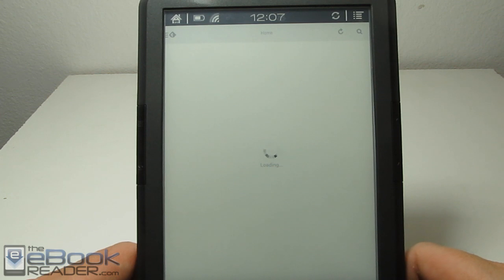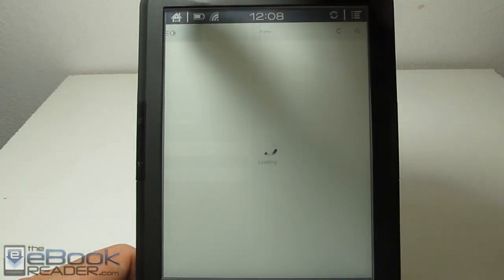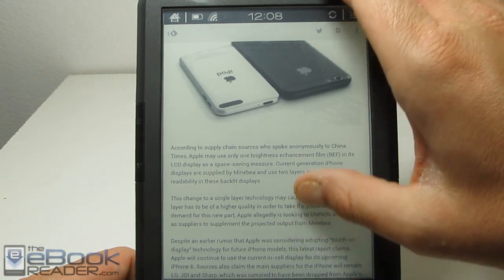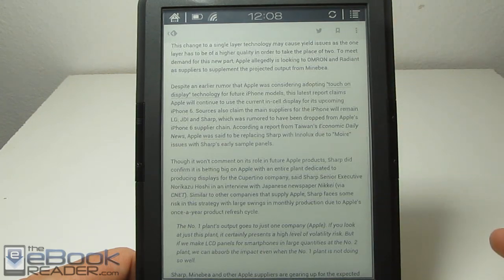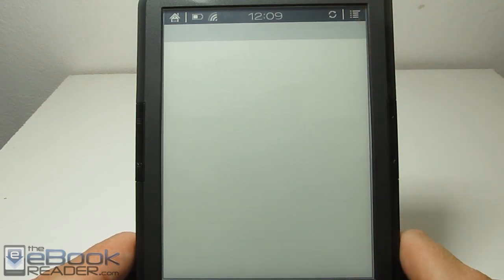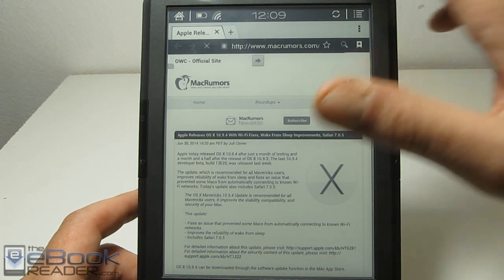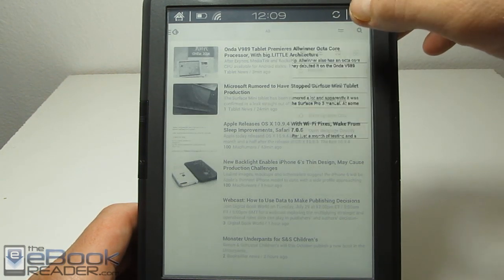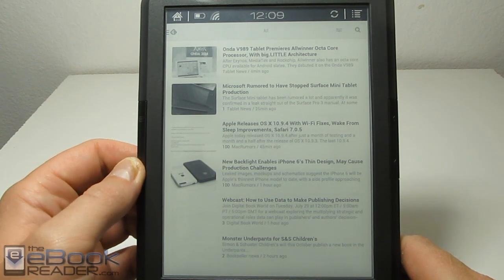Onyx Boox T68 Feedly RSS App Review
This video review gives a quick look at how the Feedly Android app works on the Onyx Boox T68, an E Ink ebook reader with Android. I forgot I was uploading a different video review during this review so there was very little bandwidth left. That's why Feedly takes longer to load than normal.